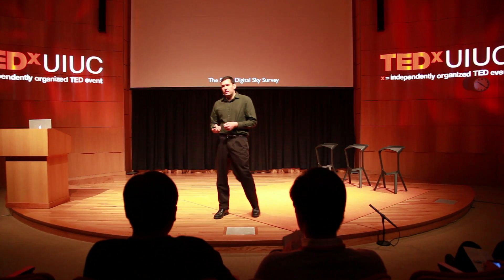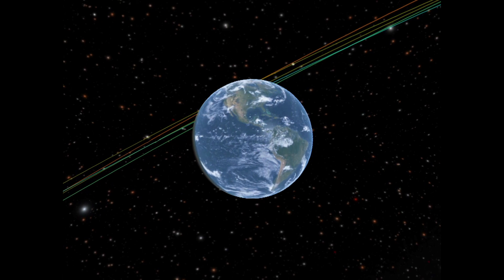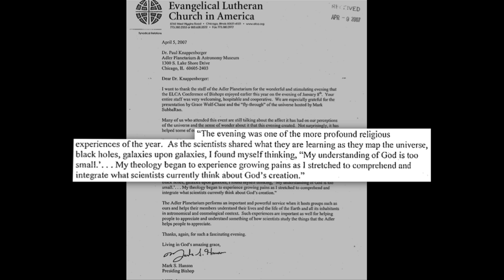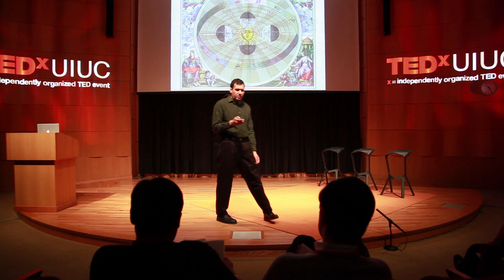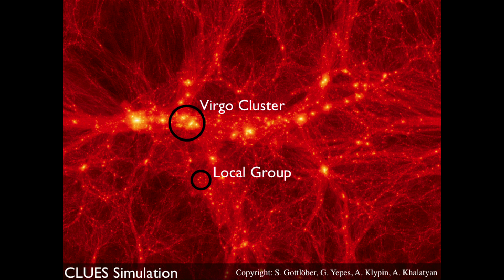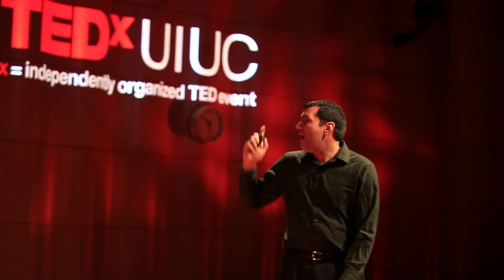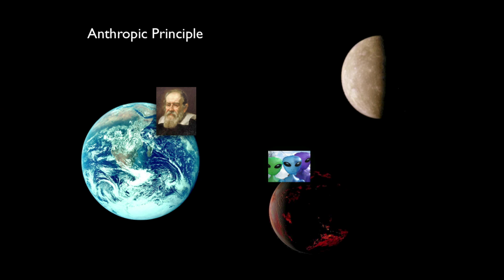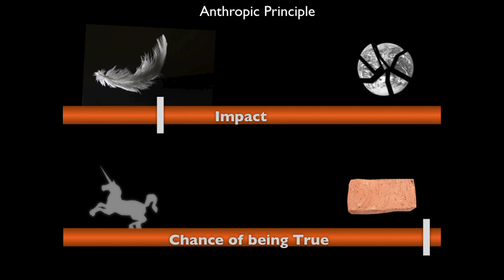TEDxUIUC - Mark SubbaRao - A Cosmic Perspective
Mark SubbaRao talks about living with many cosmologies.

Mark SubbaRao was born in Charlotte, North Carolina. He received Bachelors of Science in Engineering Physics from Lehigh University, his Masters and Ph.D. degrees in Astrophysics from The Johns Hopkins University. His research interests concern the large-scale structure of the Universe and scientific visualization. He was a builder of the Sloan Digital Sky Survey, developing its spectroscopic analysis software. He is currently employed at the Adler Planetarium and Astronomy Museum where he serves as Director of the Space Visualization Laboratory and chair of Adler's Internal Research Committee. At the planetarium he is actively engaged in the production of exhibits, shows and programs which expose museum visitors to the wonders of modern astrophysical research.

This talk was recorded at TEDxUIUC 2011 (02/19/11), which was organized at the University of Illinois at Urbana-Champaign by a group of students led by Cristian Mitreanu.